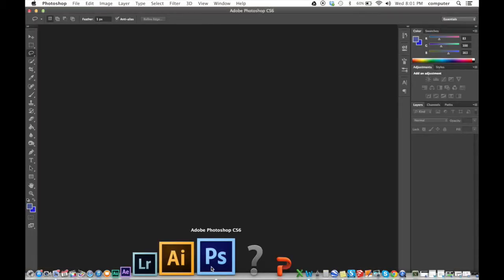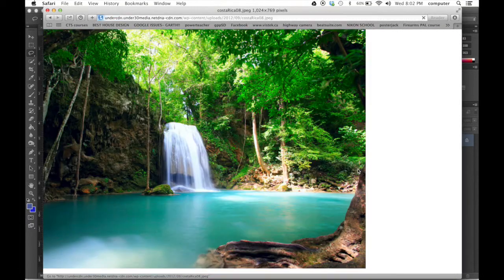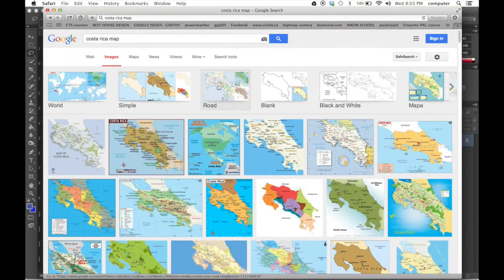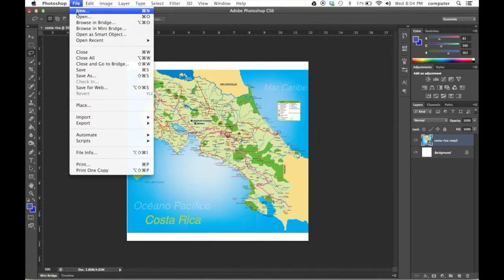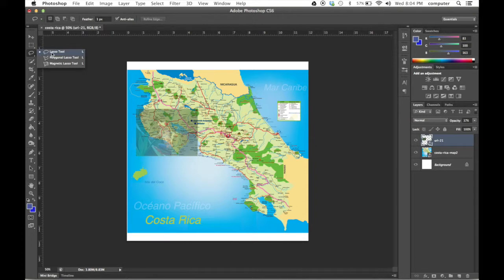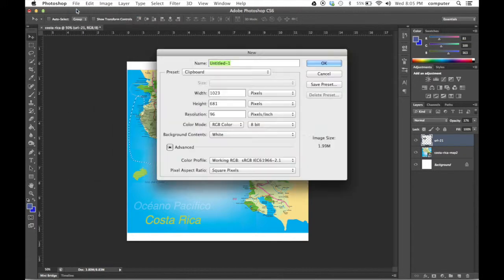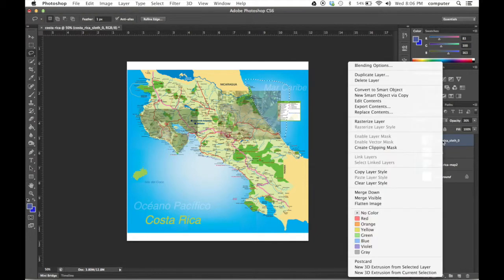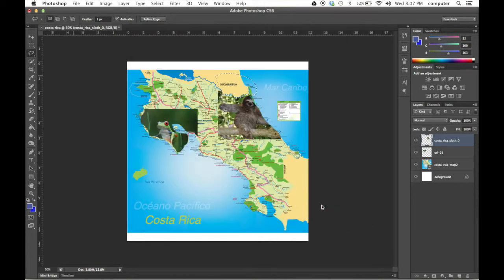photoshop for spanish class